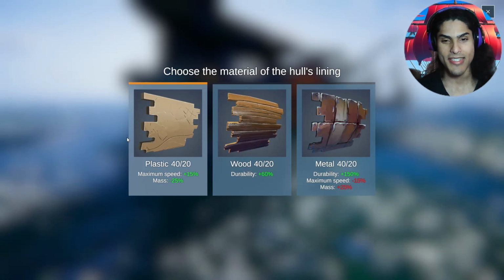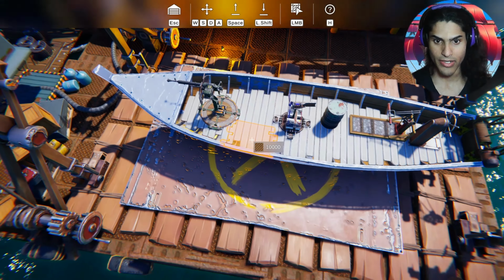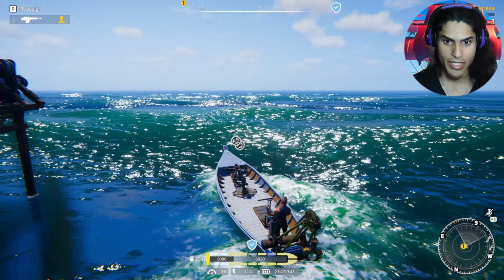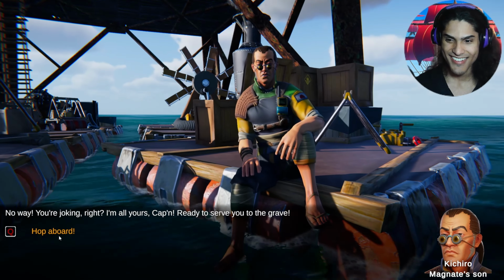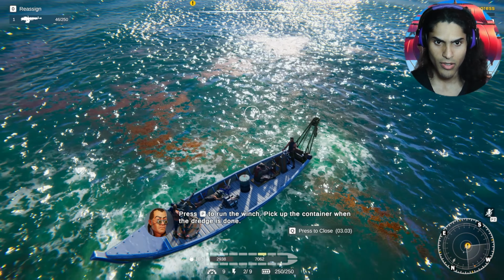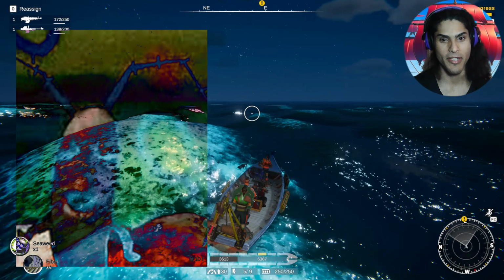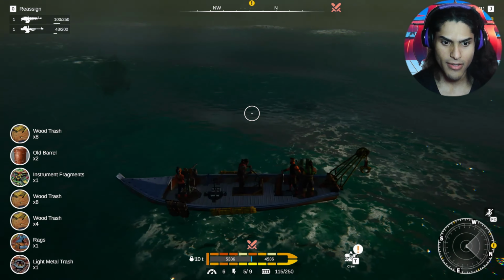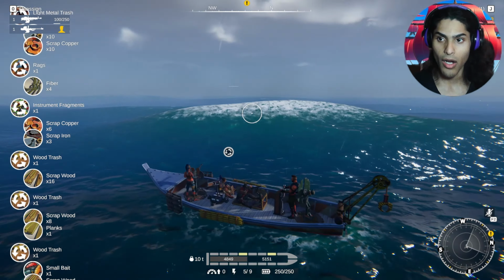AGE Of WATER SHARK Update?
Honestly dont know If this is visible lol
MY CHANNELS
🎮Horror - Silver Ace
🎮Vloging - Beniyasha Live